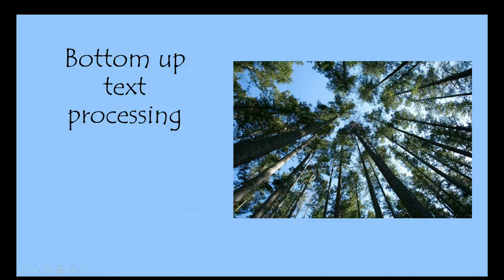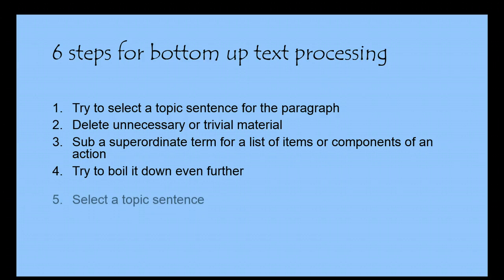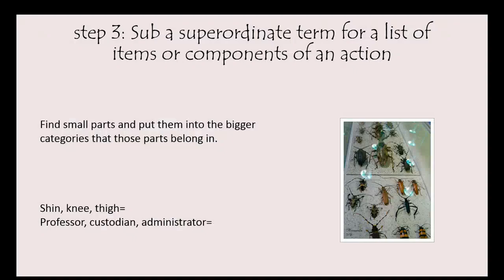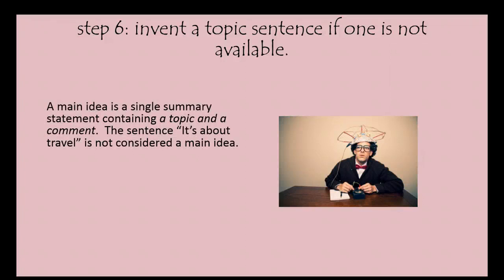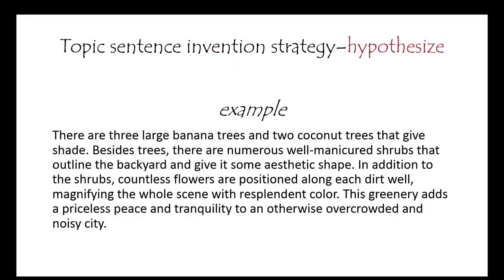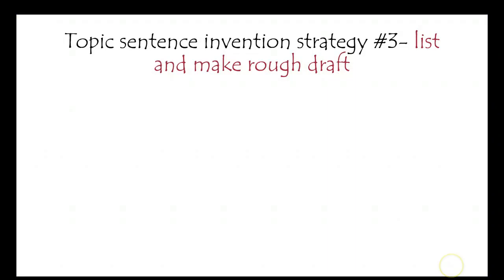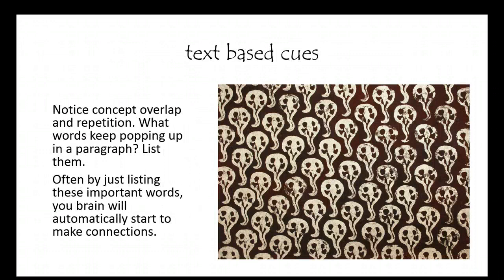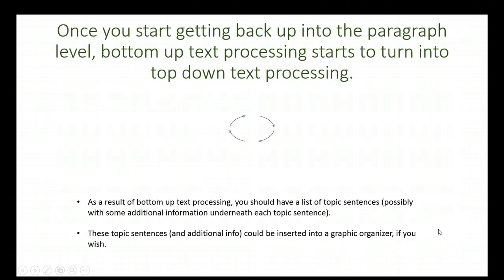Bottom Up Text Processing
Joe Schicke Composition Vids